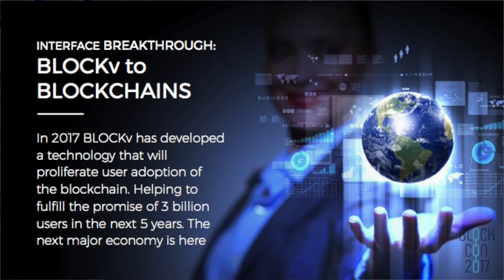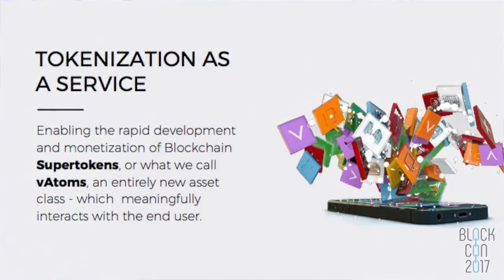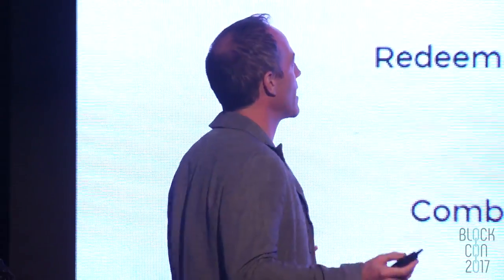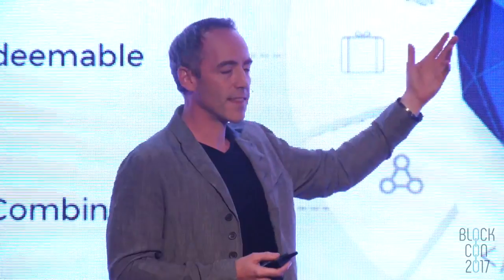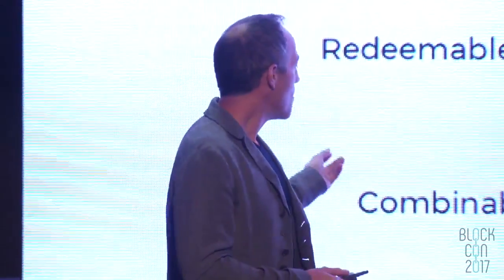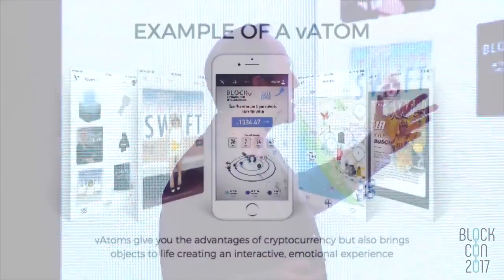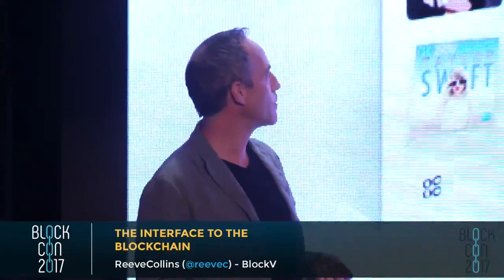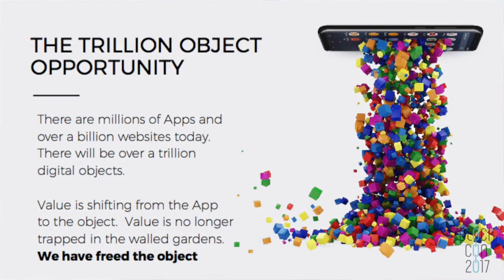Reeve Collins Presents at BlockCon Santa Monica